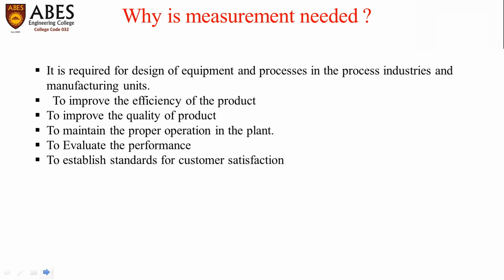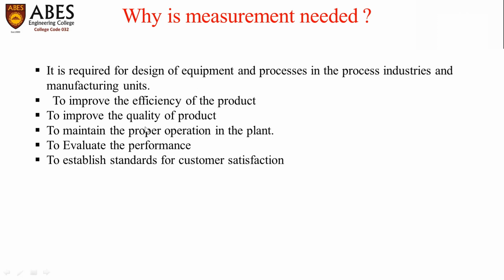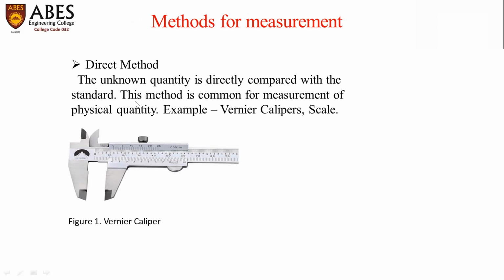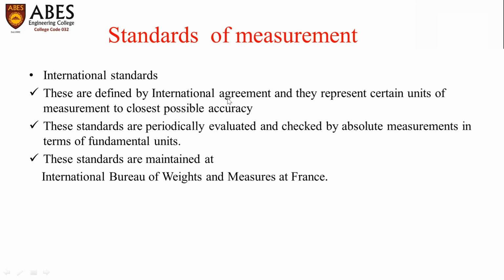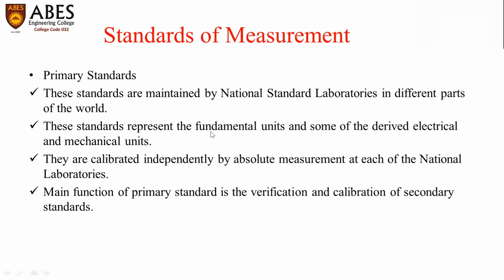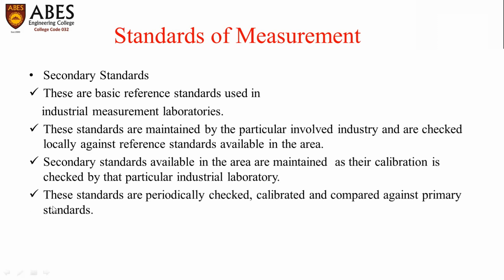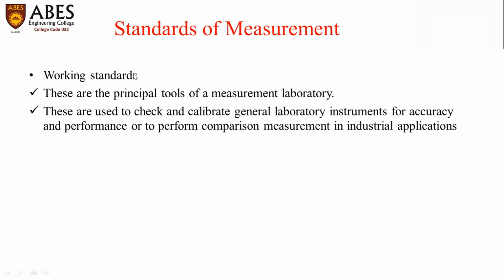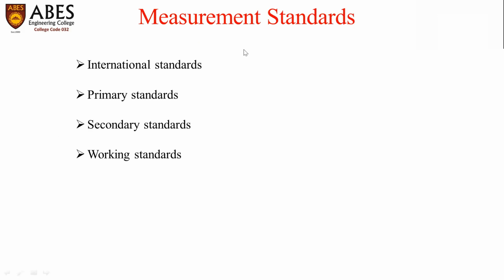Measurement Methods & its Standards | Electrical Measurements & Instrumentation | ABES EC Ghaziabad